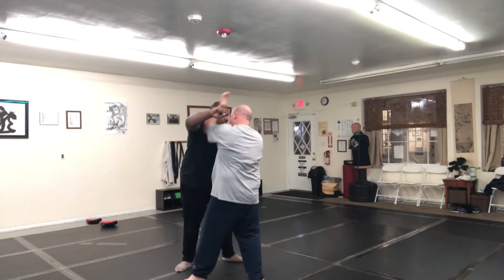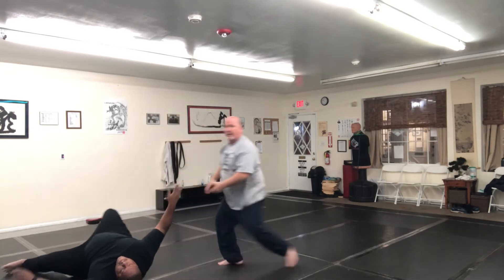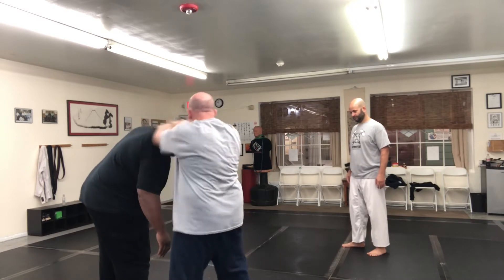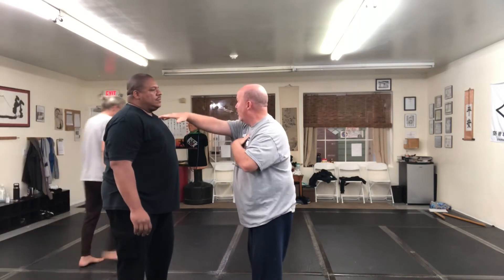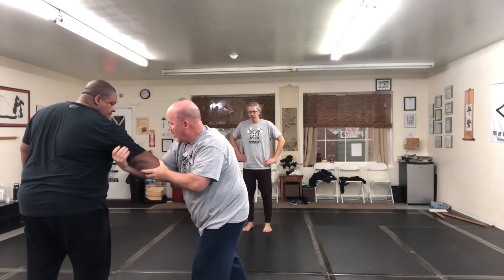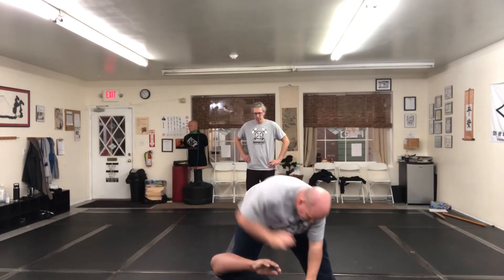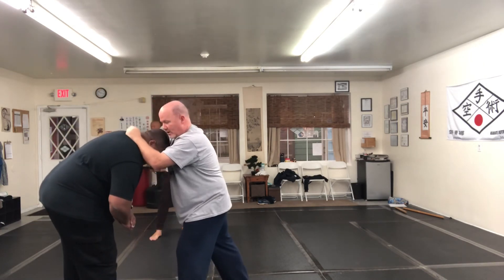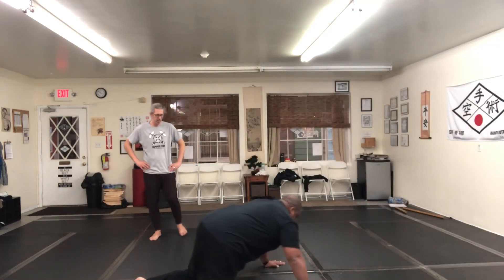Cover and Counter Drill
This could be an argument or someone trying to get passed you to go after someone else.

We “Cover and Counter” with Hear No Evil and an Elbow.

Then after the elbow strike and how the attacker moves after hit we base our next moves. Here are four of the drill we did.